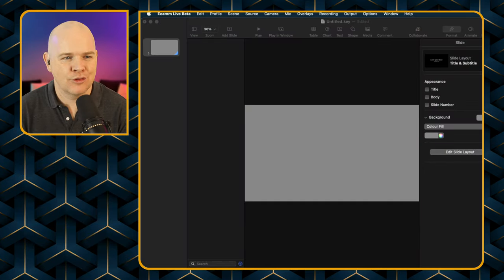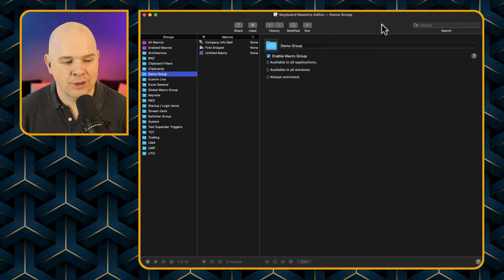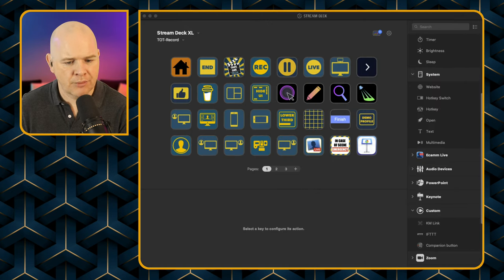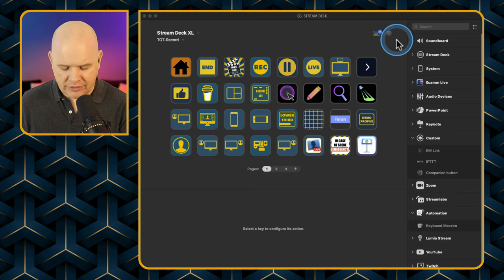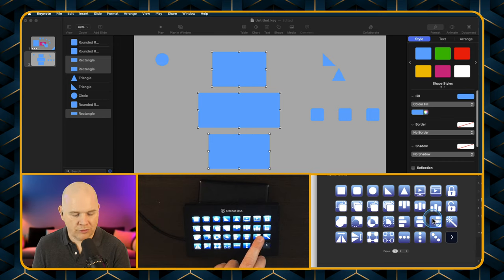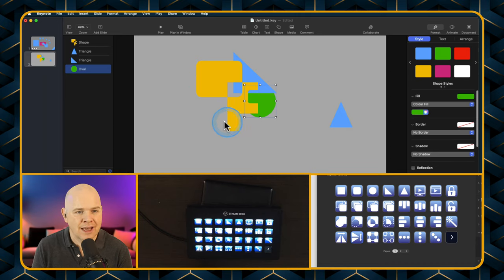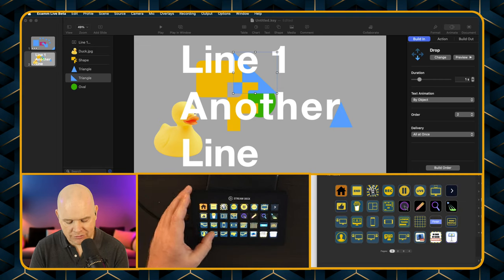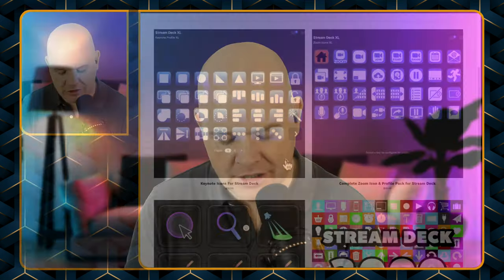Use Streamdeck with Keynote & Keyboard Maestro to be more productive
I created a full set of Keyboard Maestro Macros that I use to trigger all of the menu commands in Keynote.   I then assigned those commands to actions on my Stream deck...   Then, of course, I created and icon pack for all of the Keynote Stream Deck actions.

In this video I show you how you can do it too!

Of course, if you don't want the hassle fo doing it yourself, then you can get the complete icon pack from my store for just $10.  The download includes the 40 icons, plus multi page Stream deck profiles for both the regular and XL size Stream Deck and also the complete Keyboard Maestro Macro set.

Whilst I use Keyboard Maestro, you can equally just program shortcuts directly into your Stream Deck and add in the icons manually.

Some other videos that may be useful relating to keyboard shortcuts, Keyboard Maestro and Stream Deck are:

00:00 Introduction
01:20 General actions in Keynote
03:10 Finding Keynote Keyboard Shortcuts
05:38 Introduction to Keyboard Maestro
06:25 Using Keyboard Maestro to activate Menu commands
10:53 Triggering Keyboard Maestro from Stream Deck
14:06 Control Keynote with Keyboard Maestro
14:46 Keynote Icon Pack for Stream Deck
27:28 Installing the Keynote Stream Deck Icon Pack